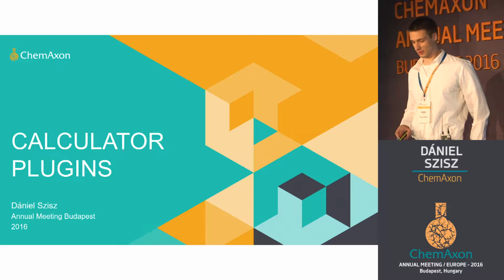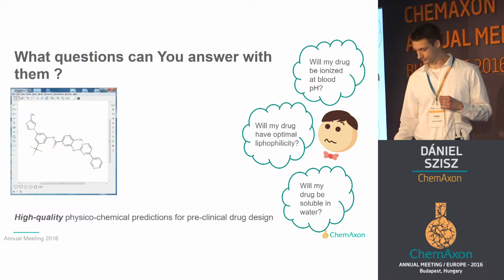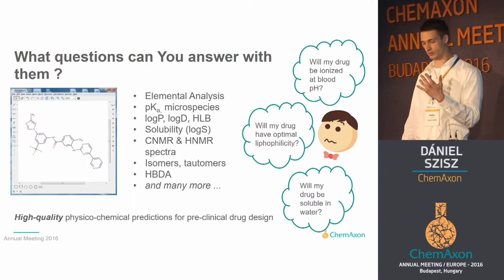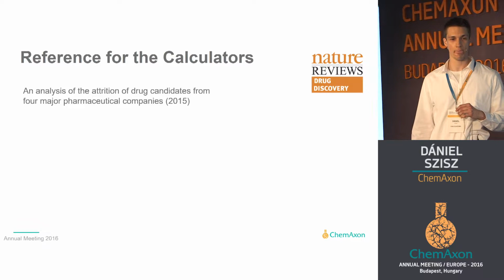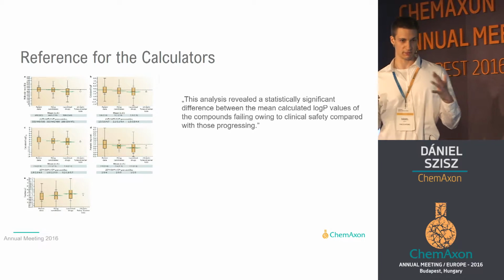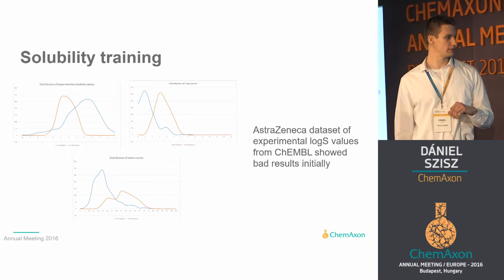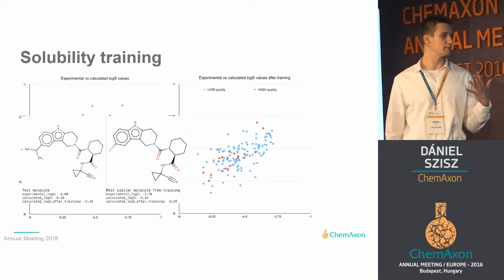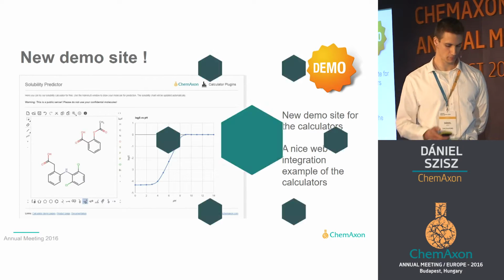Daniel Szisz (ChemAxon): Calculations & Predictors in ChemAxon's Discovery Tools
ChemAxon’s Discovery Toolkit is a software suite, which implements expert knowledge, and provides robust, class-leading performance to computational and medicinal chemists, aiding the in silico drug discovery process. It covers aspects of design, assessment and analysis of custom virtual screening libraries, and will thus leverage well-founded decisions in lead identification and optimization.